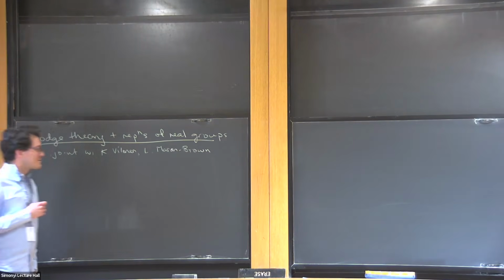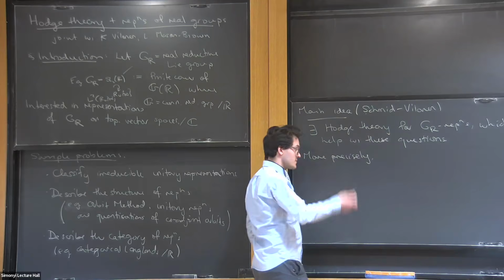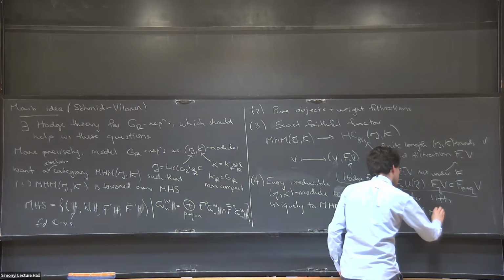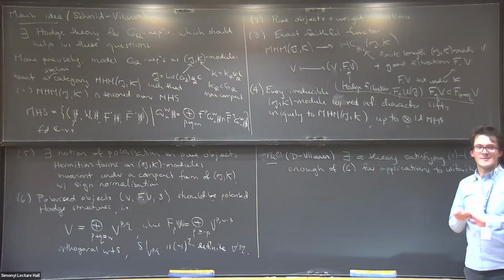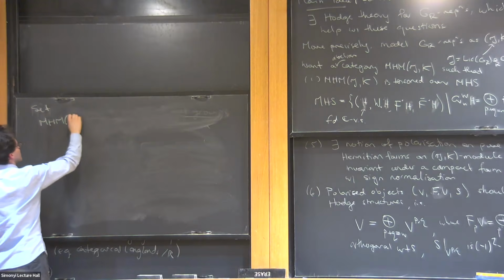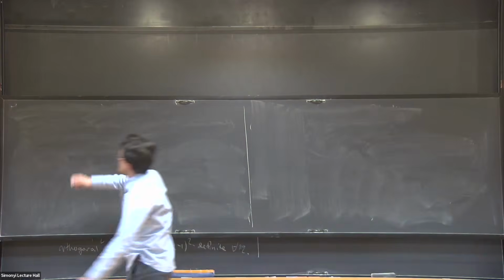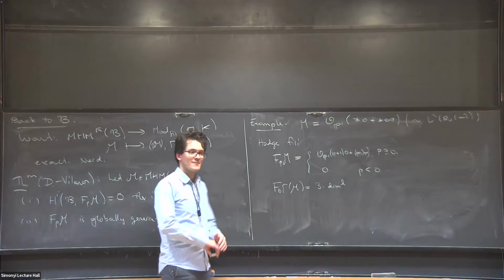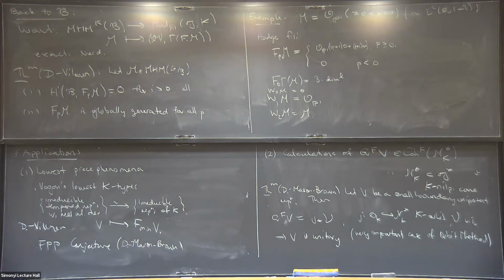Hodge Theory and Representations of Real Groups - Dougal Davis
Joint IAS/PU Arithmetic Geometry
3:30pm|Simonyi 101 and Remote Access
Topic: Hodge Theory and Representations of Real Groups
Speaker: Dougal Davis
Date: February 09, 2026

In a seminal paper from 2011, Wilfried Schmid and Kari Vilonen made a bold proposal that apparently intractable questions in the representation theory of real reductive groups could be resolved with the help of natural Hodge structures coming from geometry. In this talk, I will survey to what extent this program has been realised, explaining places in representation theory where Hodge structures can indeed be seen to play an important role (such as Vogan’s theory of lowest K-types, unitarity questions and the Orbit Method) and some of the techniques that go into making this a working theory. This is joint work with Kari Vilonen and with Lucas Mason-Brown.